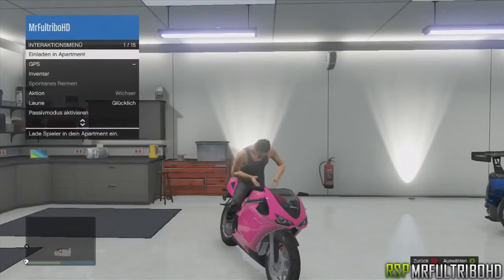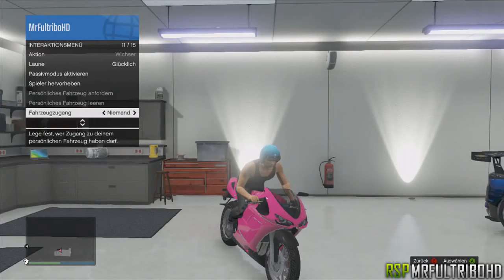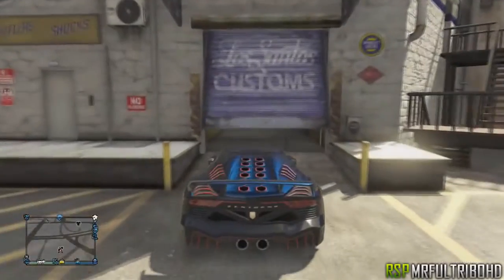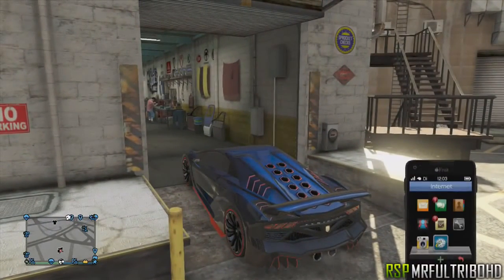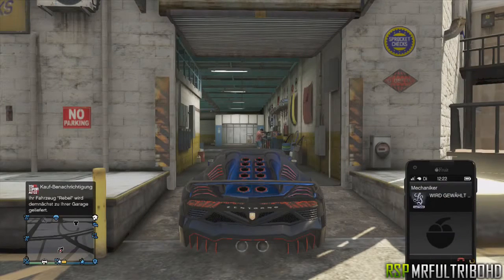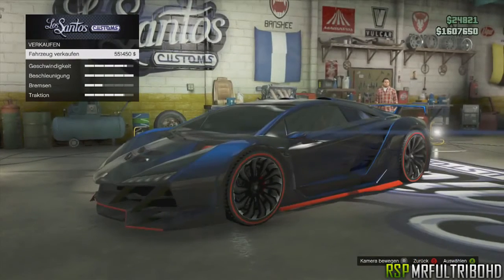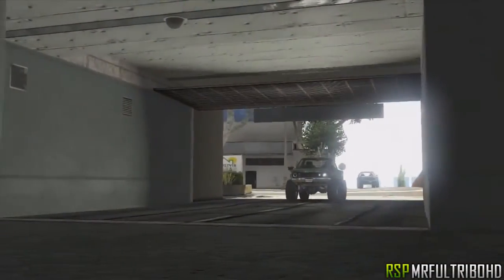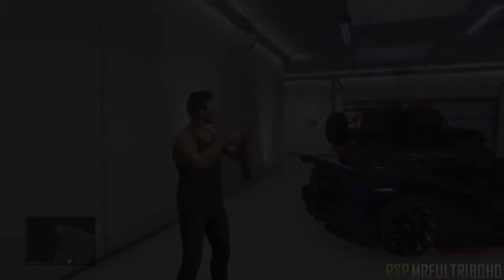GTA 5 Glitches - New Unlimited Money Glitch On GTA 5 Online - After Patch 1.13 (GTA 5 Glitches)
GTA 5 Glitches - New Unlimited Money Glitch On GTA 5 Online - After Patch 1.13 (GTA 5 Glitches) (After HOTFIX)
It helps my channel out greatly and allows me to produce awesome content for you guys! :D

I provide Tutorials, Glitches, Modding content,RP/Money glitches And Xp on GTA & This is a community channel witch means we upload videos from other youtubers with their PERMISSON

I am not responsible for anything that may go wrong while  attempting this. By watching this video, You are agreeing that you take for responsibility and what you understand  all of the consequence. This video does not consist of real violence or murder. It is simply a video game.